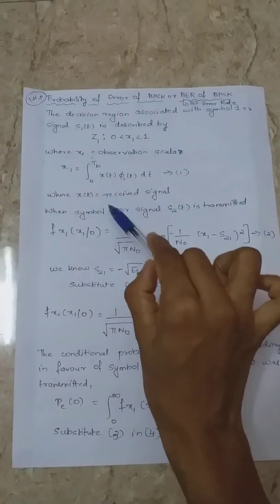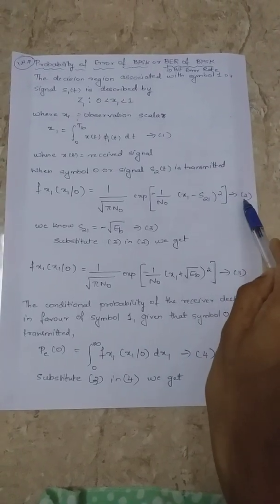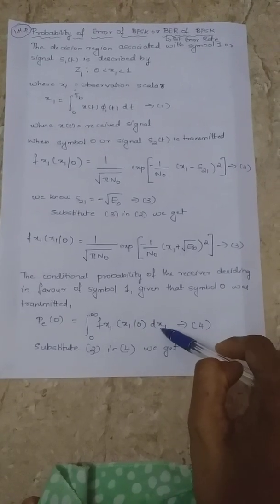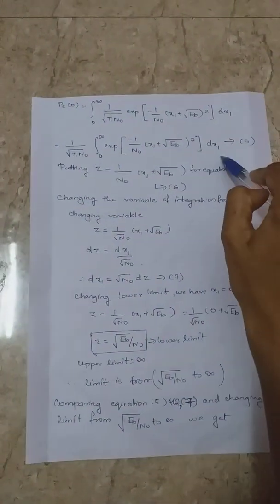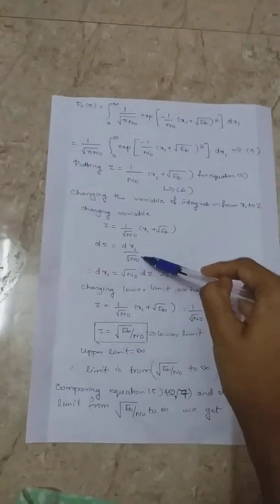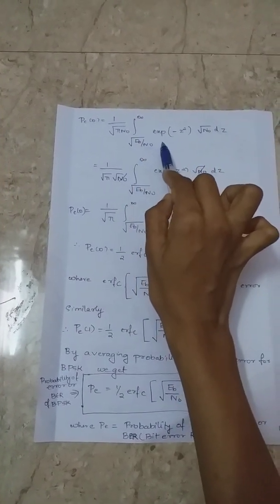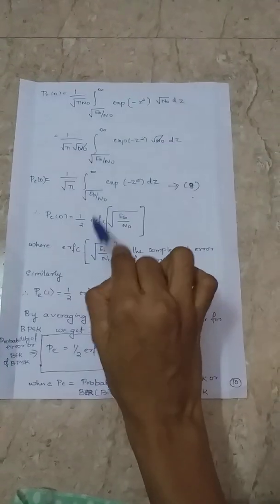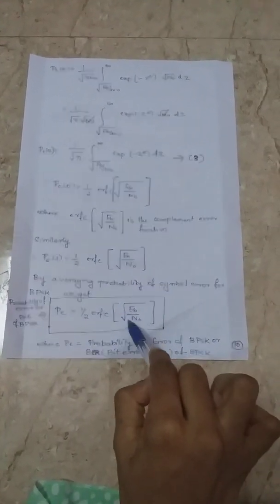KTU EC302 Digital Communication - Module 4 : Probability of error of BPSK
Electronics and Communication Engineering-KTU EC302 Digital Communication (S6 Subject); Module 4 : Derivation of Probability of Error of BPSK